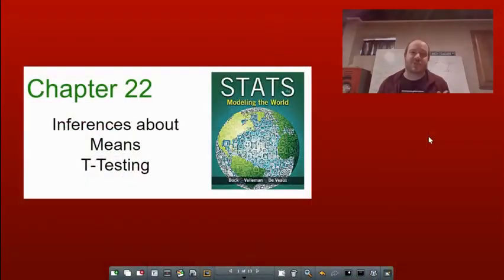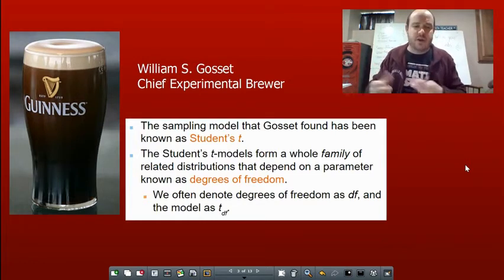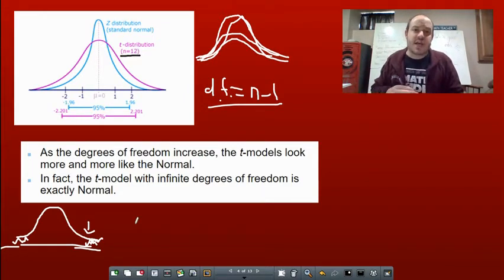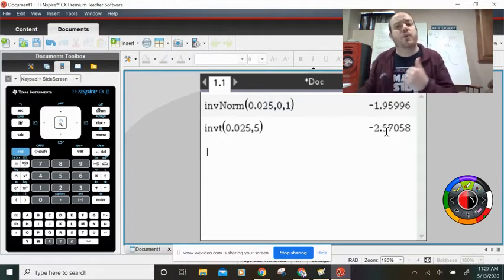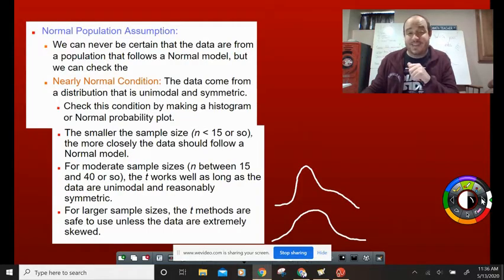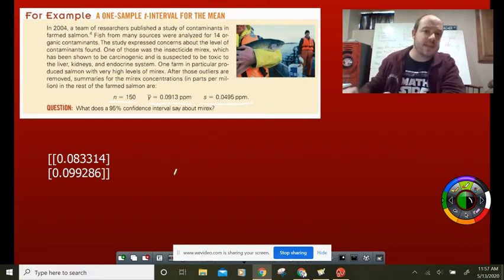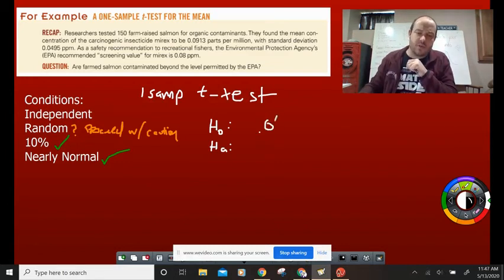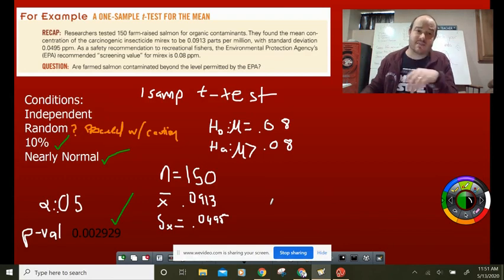AP Stats Intro to T-tests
In this video, I introduce T-tests and we look at how to use it with 1-sample confidence intervals and Hypothesis Testing.